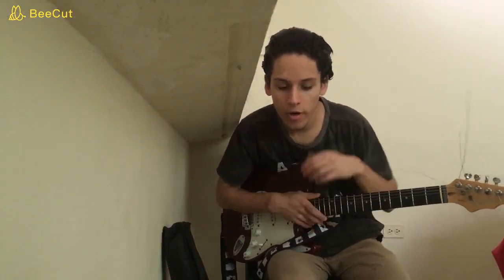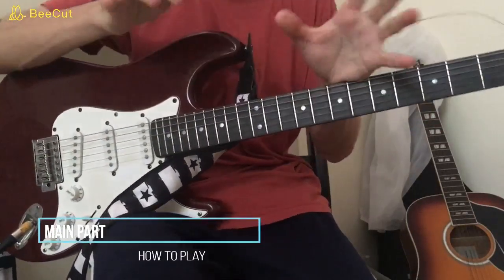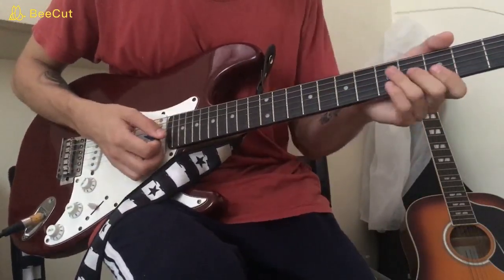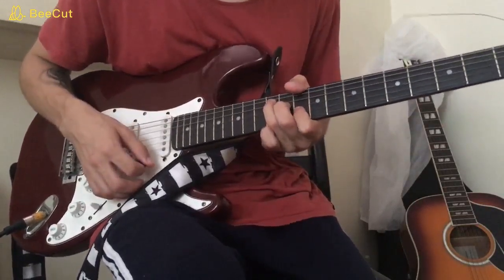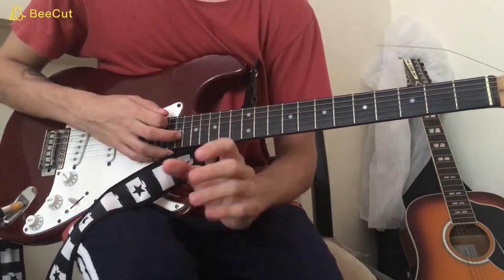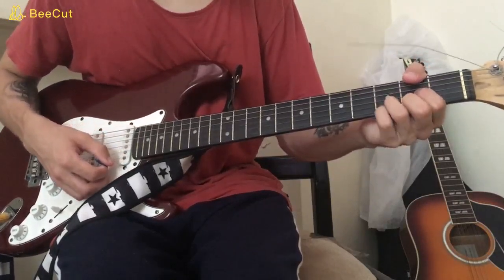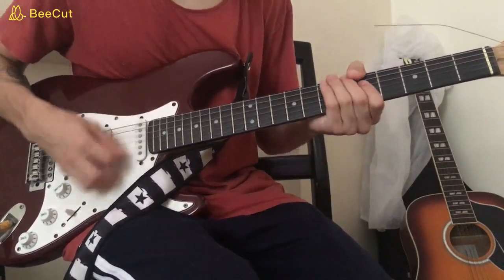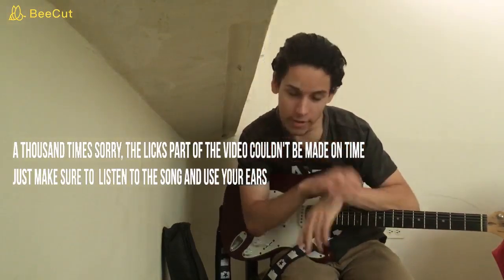How To Play Almost Cut My Hair by Crosby, Stills, Nash and Young Rock Guitar Lesson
Hello Hello, I hope you find this video enjoyable and helpful
Sorry but the lick part of the lesson couldn't be recorded, just listen to different version and trust yourself and your ears